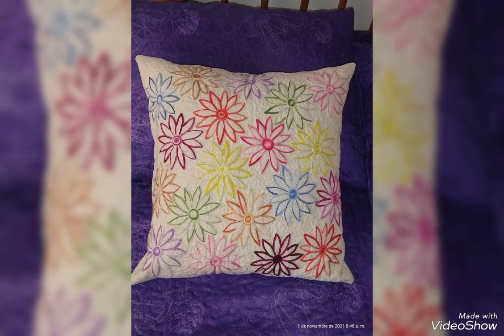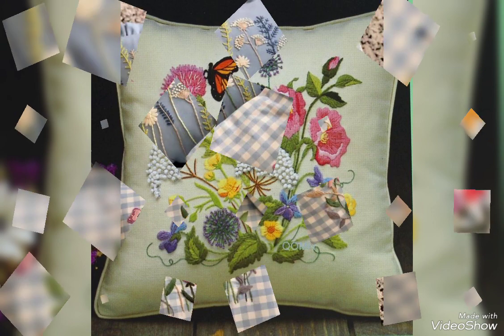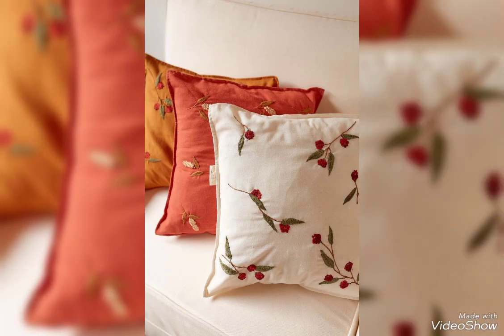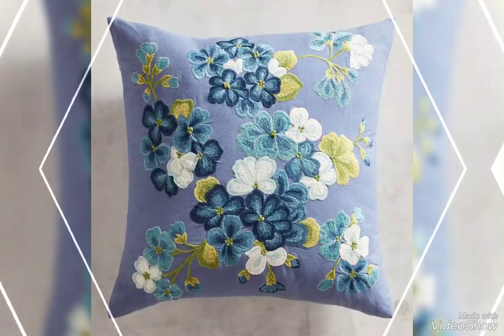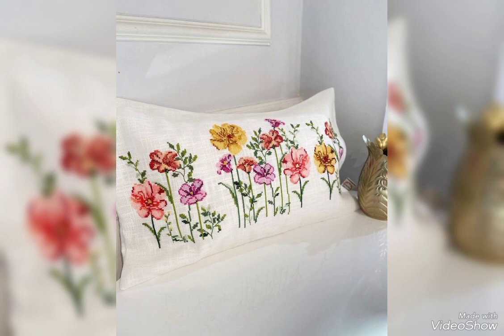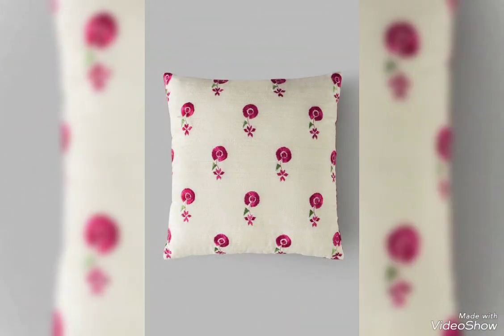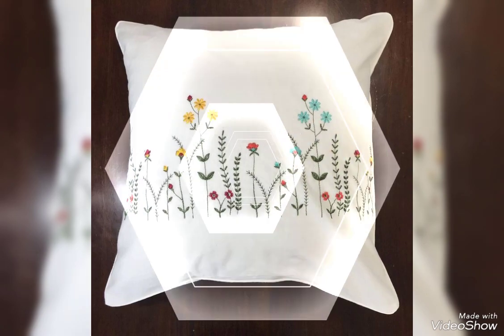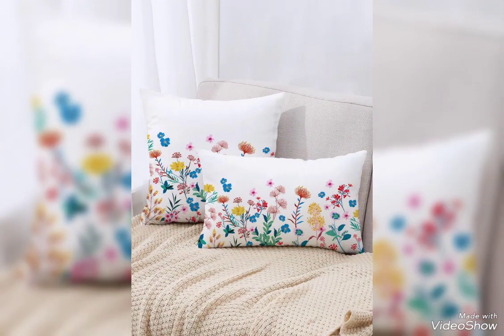Easy cute cross ❌ stitch embroidery pillow cover design